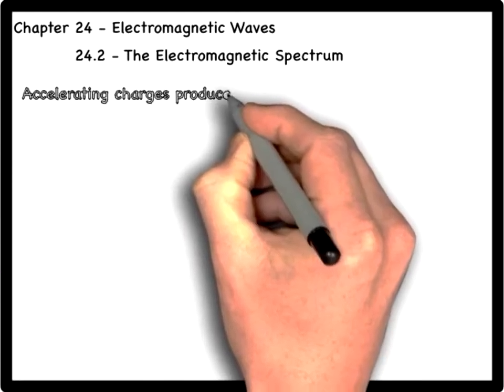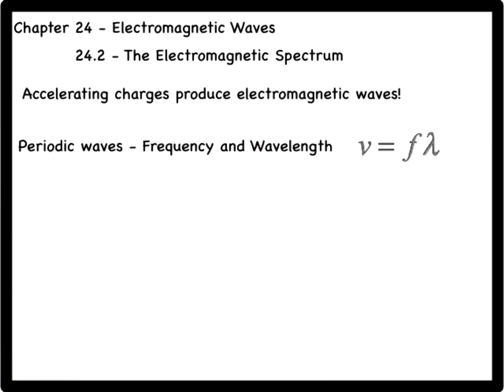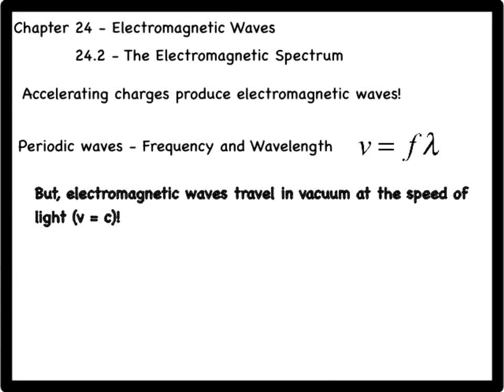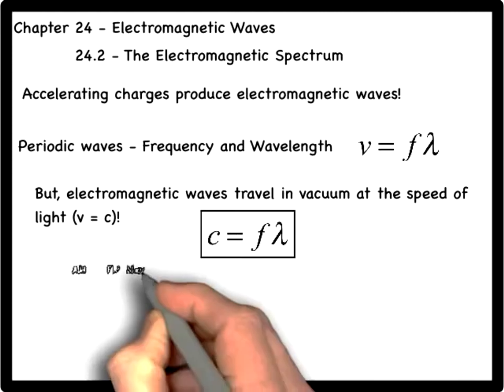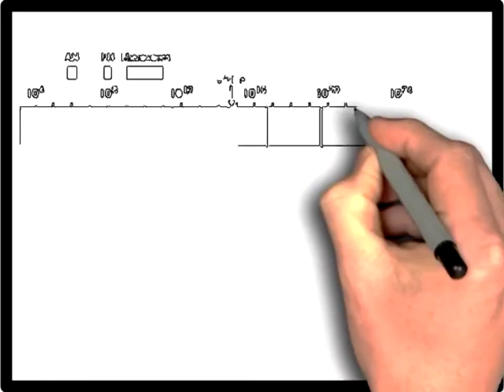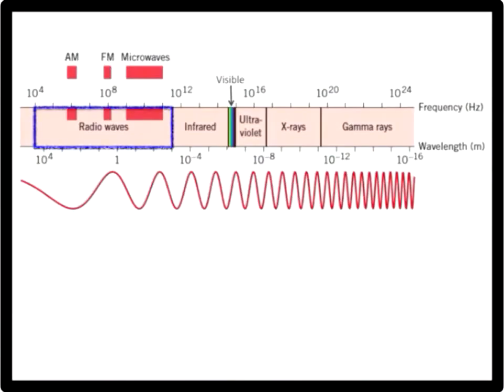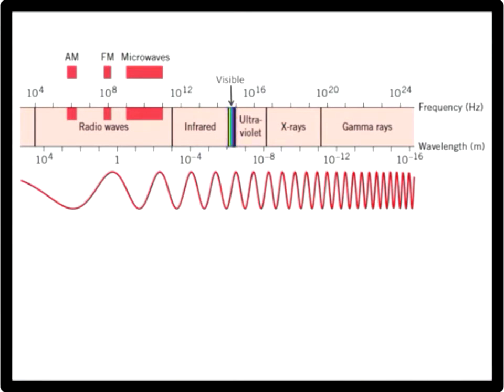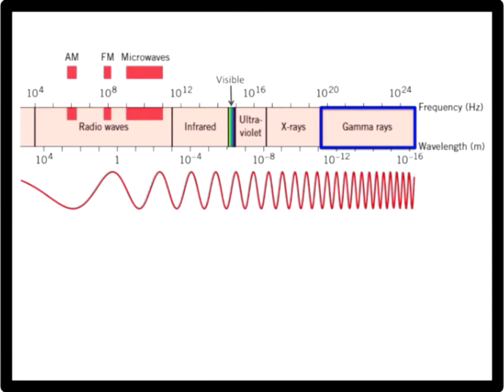The Electromagnetic Spectrum 5